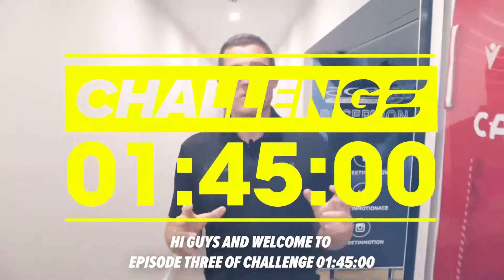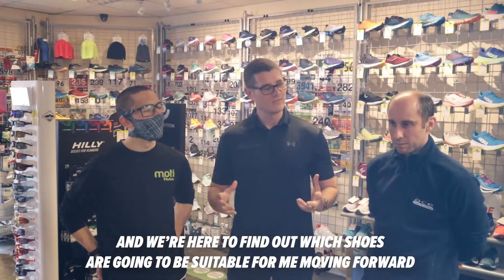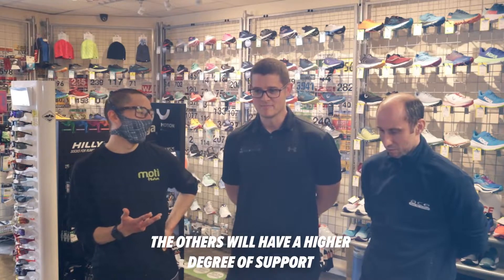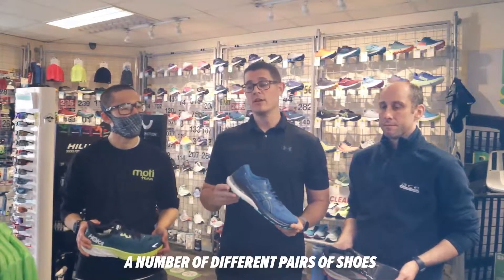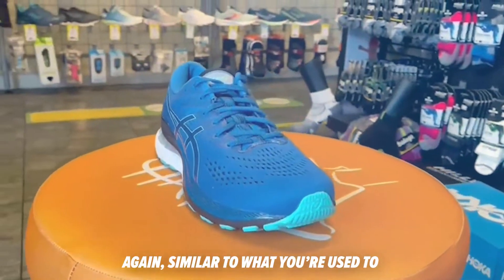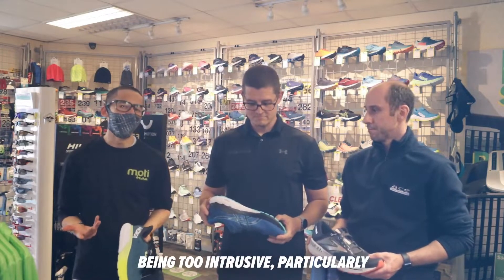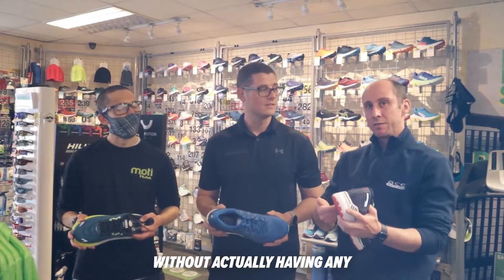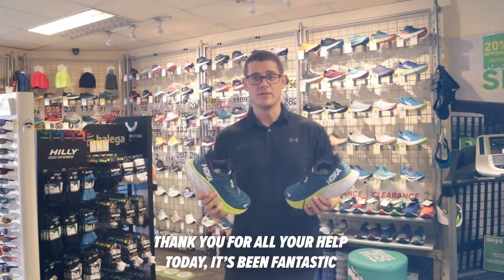Challenge 01:45:00 Episode 3: Visit to Moti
CHALLENGE 01:45:00 🏃💨
Episode 3: New Trainers - Visit to Moti 👟

Tom visits Moti to get some advice and purchase some new trainers to replace his old, worn-out ones.

Big shout out to Paul and the team at Moti Cardiff (Albany Rd) for your expert advice and help! If you have any running shoe or equipment needs, then be sure to give them a visit!📣

Follow Tom's journey to the Cardiff Half Marathon in October by using challenge145 💥